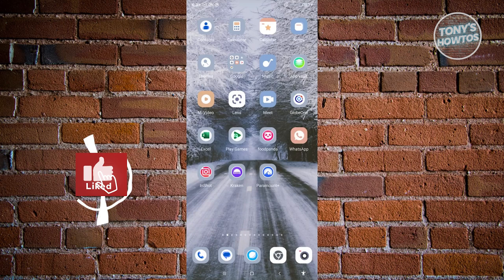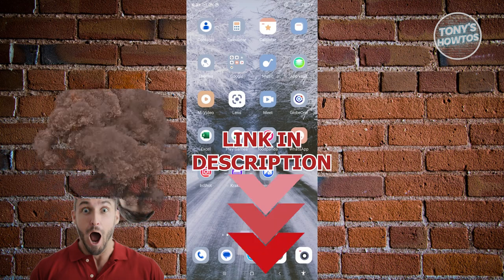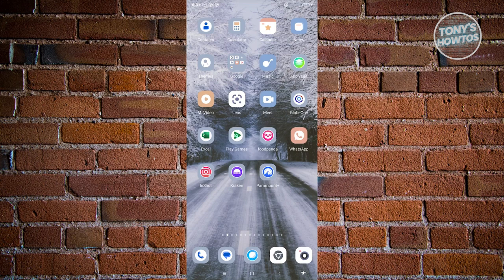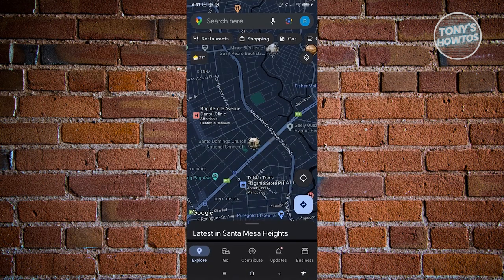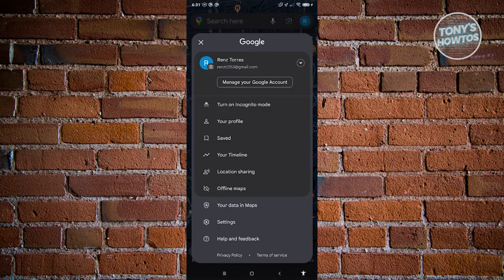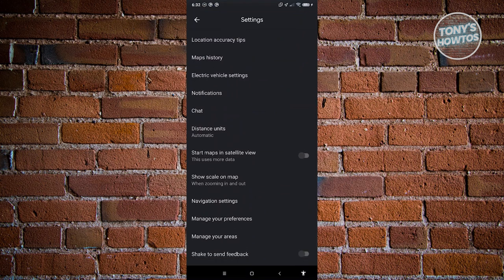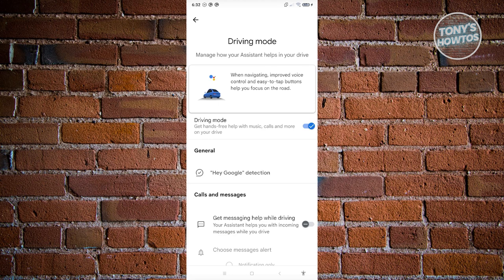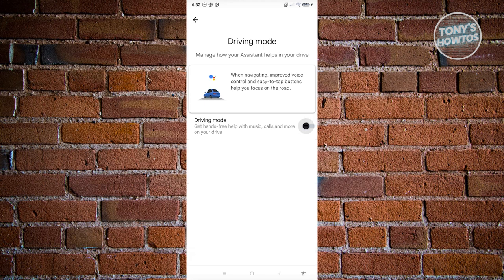How to Turn off Driving Mode on Android (2024)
In this video, I show you How to Turn off Driving Mode on Android in 2024. The quick and easy tutorial how to disable auto driving mode in samsung phone. Do you want to know step by step How to Switch Off Driving Mode in Google Maps on Android in 2024? Yes? Great!